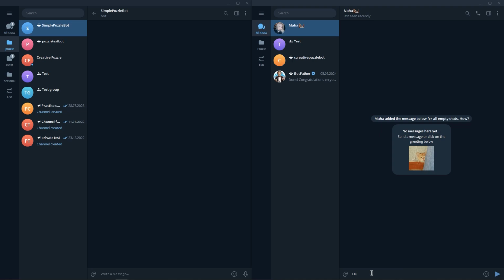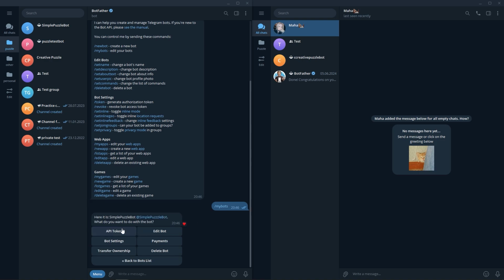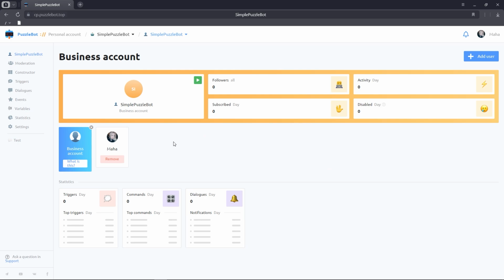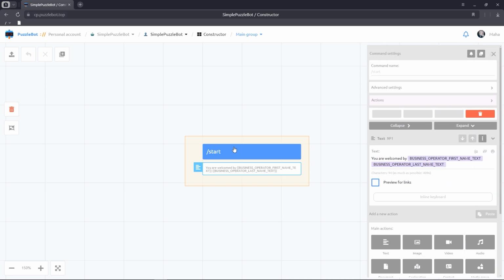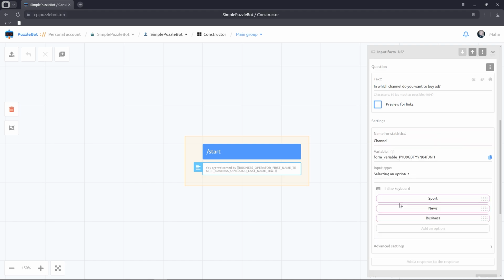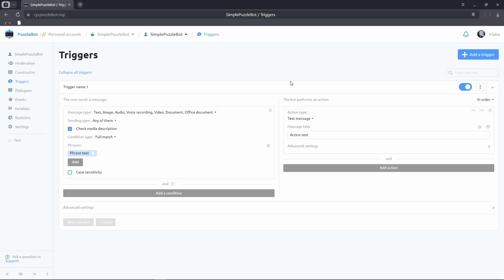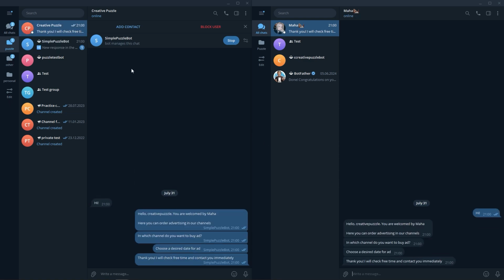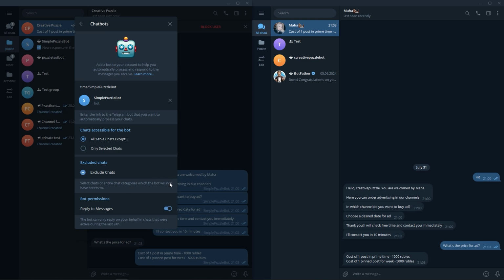Connecting a Chatbot to Telegram Business Account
In this video, we take a look at:

00:00 - Example of realization
00:43 - Activating a business mode in BotFather
01:23 - Connecting a chatbot to Telegram account
01:54 - Adding a business account in the personal cabinet
02:48 - Configuring chatbot operation in a business account
05:18 - Setting Triggers
06:11 - Checking the bot's work in Telegram
07:20 - Disabling a bot in a specific dialog